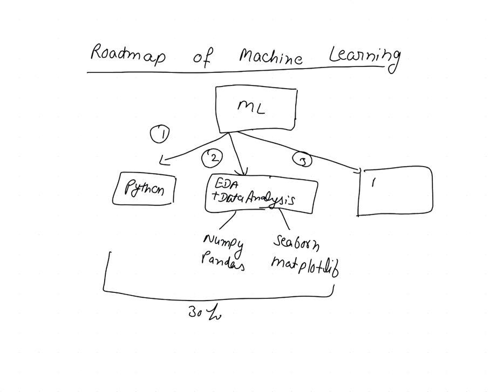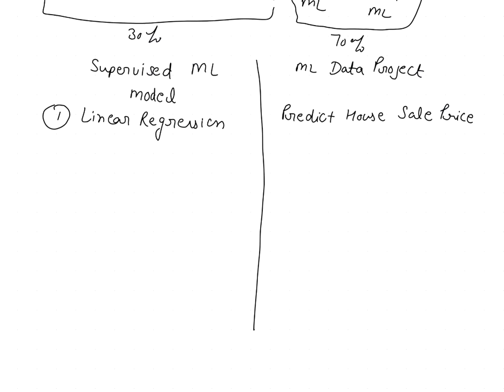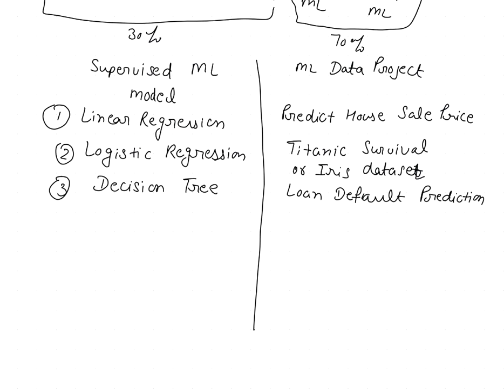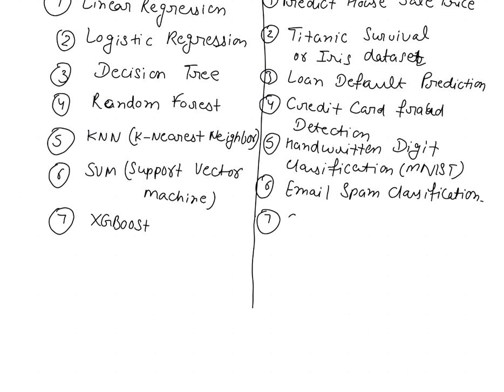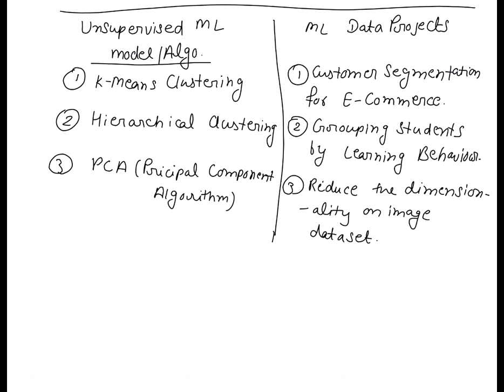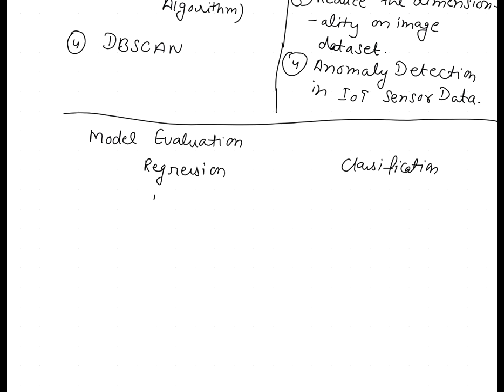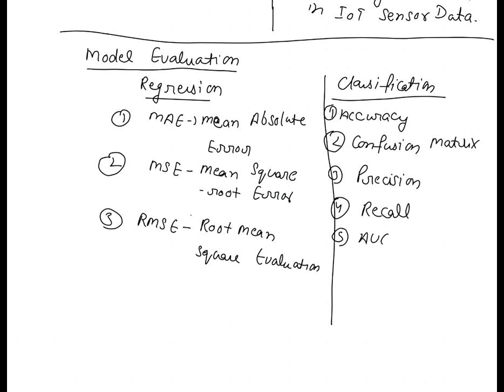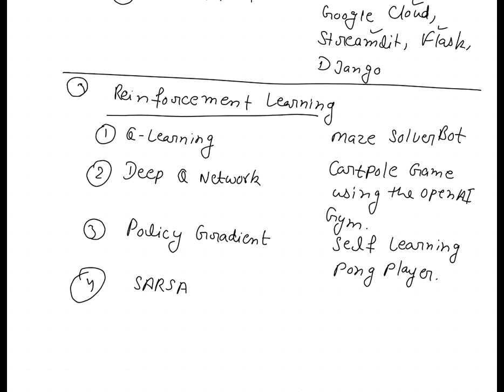DAY 2-Discover the EASY WAY to Build a MACHINE LEARNING Roadmap Today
Looking to start a career in machine learning? Check out this roadmap with real projects to build your portfolio and kickstart your journey into data science!

🎥 Machine Learning Career Roadmap + Real Projects to Build Your Portfolio
🚀 Ready to start your Machine Learning journey?
In this video, I’ll walk you through a step-by-step ML roadmap designed for beginners who want to become job-ready — even with zero prior experience!

You’ll not only learn key ML algorithms like Linear Regression, Decision Trees, SVM, and XGBoost — but also see how to build real-world projects using each one.

✅ What You’ll Learn:

Beginner to advanced ML learning path

Supervised & unsupervised algorithms

Project ideas linked to each algorithm

Portfolio-building strategies

How to prepare for job interviews with hands-on ML work

📚 Projects Covered:

House Price Prediction (Linear Regression)

Titanic Survival (Logistic Regression)

Spam Detection (Naive Bayes)

Fraud Detection (Random Forest)

Customer Segmentation (K-Means)

🎯 Perfect For:

College students

Self-learners

Career switchers

Anyone who wants to break into Machine Learning